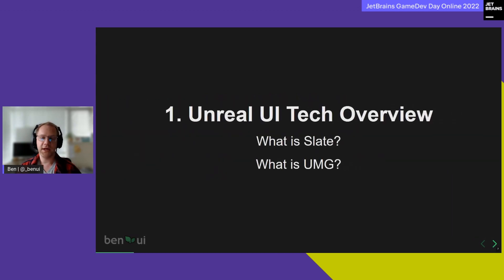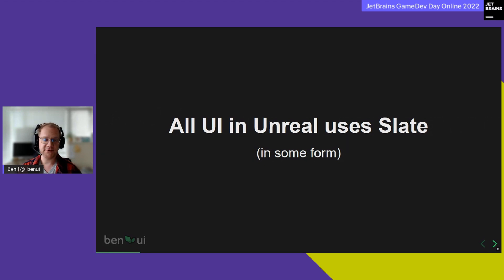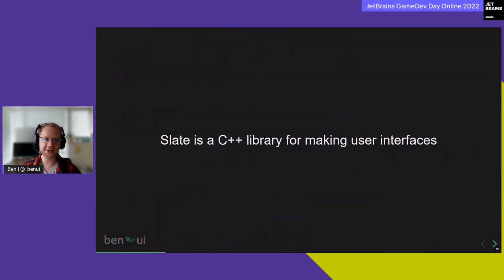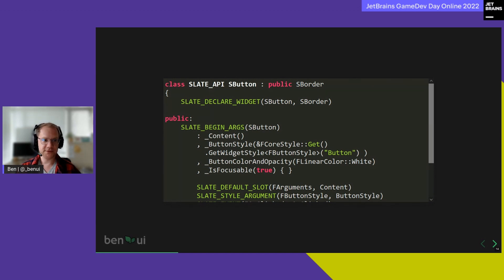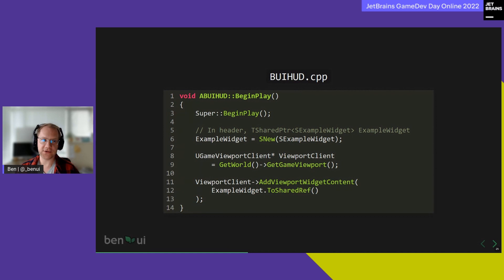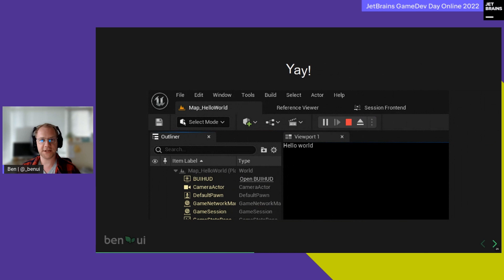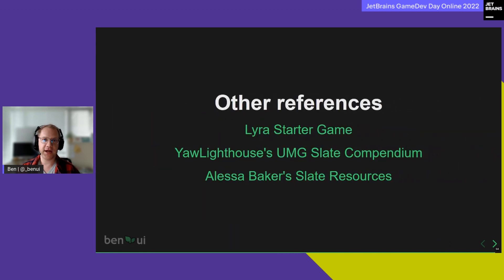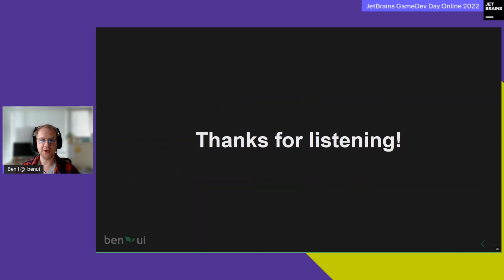Making UIs With C++ in Unreal Engine, by Ben UI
This talk was part of the JetBrains GameDev Day Online 2022 conference. Details

Description: Game developers should be good at crafting the UI, shouldn’t they? This talk will dig into game UI goals and how best to attain them. It will give you hints of a good UI design and how to guide the users visually. Unreal Engine has an option to create a beautiful UI using Blueprints, but at times you might find yourself limited by its options, and you’ll have to fall back on good old C++.

Speaker: Ben UI, Lead Programmer at Brace Yourself Games